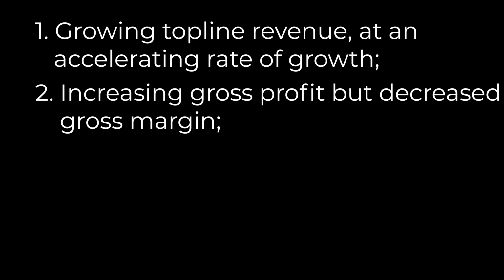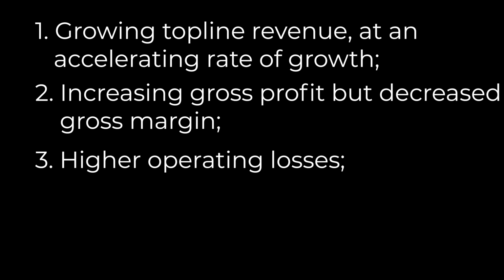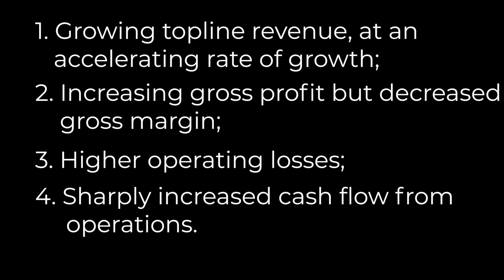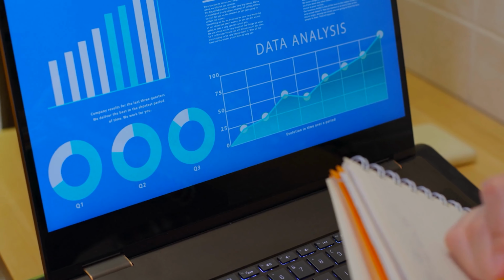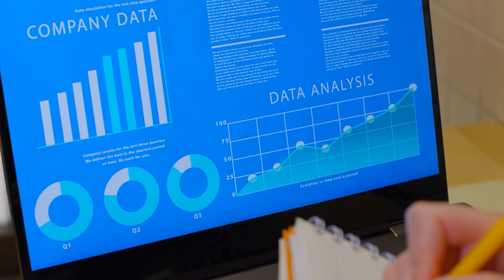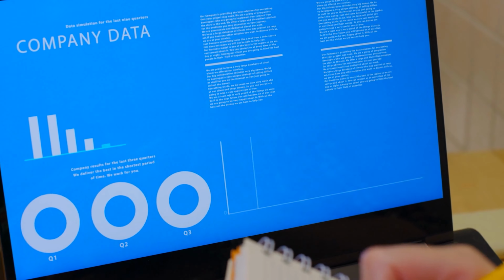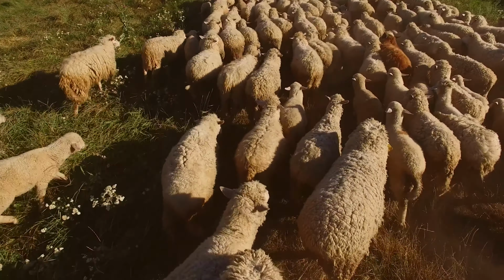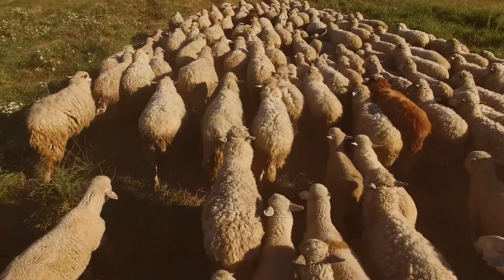Investing Ideas: Roblox DPO Everything You Need To Know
Investing Ideas: Roblox IPO Everything You Need To Know

European investors get free shares in Interactive Brokers worth up to $200 when you open an account using my link:

My Camera

On March 10th the business will sell 198.9 million shares of common stock. The DPO means that Roblox’s opening price will be set by the buy orders the exchange receives rather than underwriters setting the price. That is to say that the shares will be sold at whatever rate the market determines they’re worth. And this means that it can be more difficult to judge how much you’ll pay per share before Roblox’s shares go public. So if you're planning on taking part in the DPO, make sure to use limit orders: A limit order is a type of order to purchase or sell a security at a specified price or better. For buy limit orders, the order will be executed only at the limit price or a lower one. Using limit orders as opposed to market orders, will enable you to better control the price you pay for shares in Roblox.

In order to buy shares in Roblox at the DPO, you'll need access to a brokerage account that allows trading in US Equities. WeBull, Charles Schwabb and Interactive Brokers all have US Equities available on their platform. I've included a link to the latter below for those of you looking to open an account.

The strong growth in users lifted Roblox’s revenue by 82 per cent in 2020 to $923.9m.

Their recent financial results can be summarized as follows:
1.Growing topline revenue, at an accelerating rate of growth

2.Increasing gross profit but decreased gross margin

3.Higher operating losses

4.Sharply increased cash flow from operations

The firm’s financials show impressive and accelerating topline revenue growth, along with increasing gross profit but also high operating losses. Sales and Marketing expenses as a percentage of total revenue have been dropping; its Sales and Marketing efficiency rate has risen markedly, with both results indicating sharply increased capital efficiency in the user acquisition function.

The company announced on January 6 that it had raised $520m in an eighth round of funding at $45 per share, putting the Roblox valuation at $29.5bn. That's roughly 32 times 2020 Revenue. Or assuming top line growth of 80% continued into 2021, that would put 2021 expected revenues at roughly  1.6 billion. And Roblox's most recent valuation multiple at roughly 19 times 2021 Expected revenues.

In the current market, we've seen companies like Lemonade and Snowflake trade as high as 80 times 2021 Expected Sales. So it's safe to say that Roblox could and most likely will trade much much higher on listing. If we assume the company trades on open at 40 times 2021 Expected revenue, that would give us a valuation of approximately 64 billion dollars or 98 dollars per share.

That's isn't to say that 100 dollars per share is a fair value. But to be honest with you fair value doesn't seem to hold much weight in this market. And given that Roblox is a household name, we could see a retail driven trading frenzy once the company goes public. And with this kind of speculation there's no telling how high the stock could go.

Without more data, I personally see this stock as uninvestable. I may try trading it, depending on price action. But I won't be buying into the long-term prospects until the initial trading frenzy settles. It's easy to get sucked into the FOMO, but much wiser to wait and buy dips.